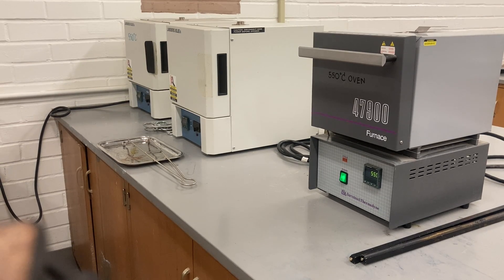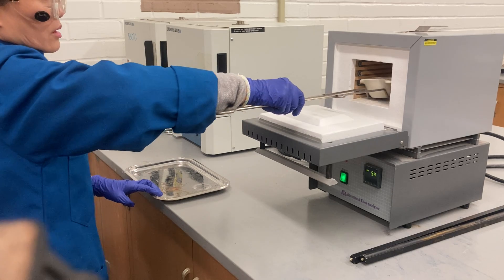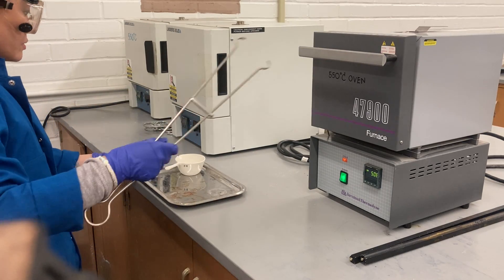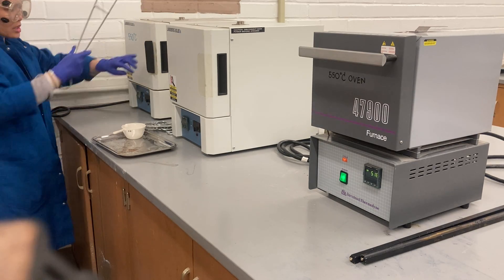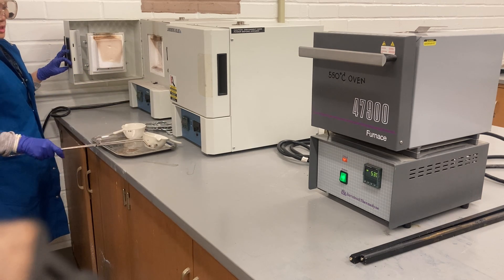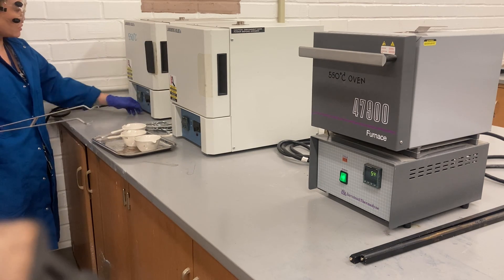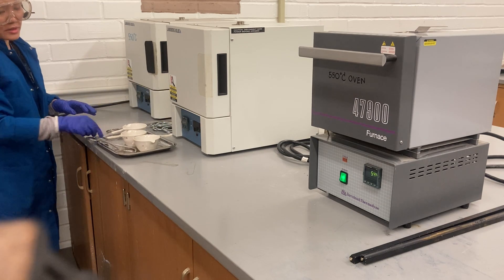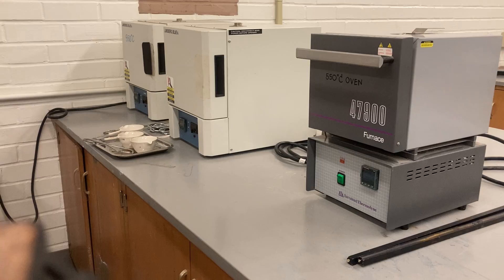Lab 1 Solids Lab 2.11 TS Desiccator after 550C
Taking samples out after 550C.